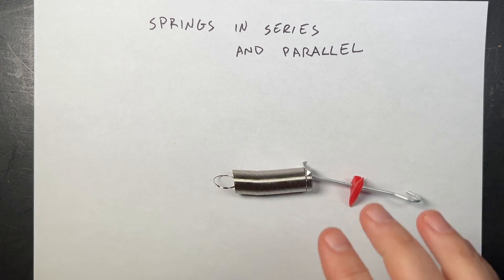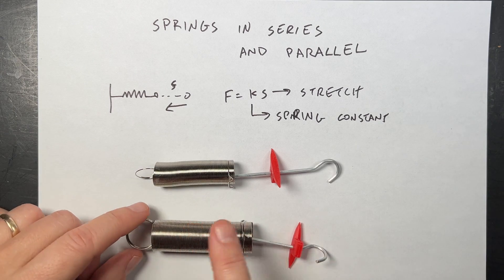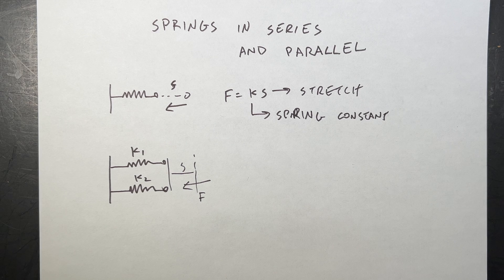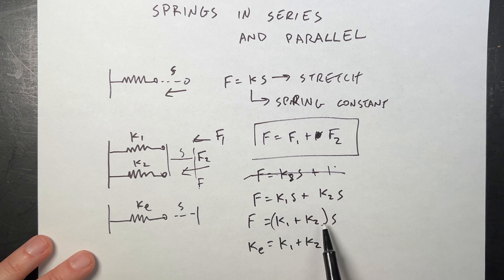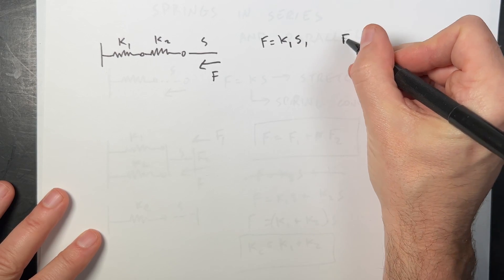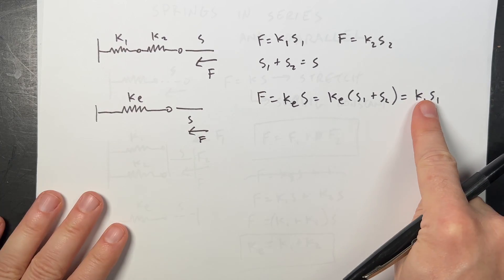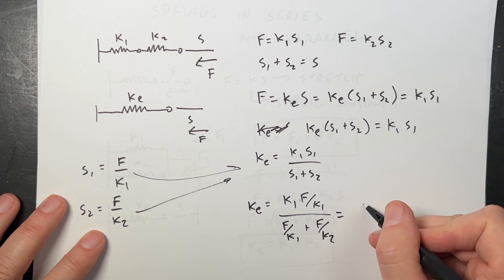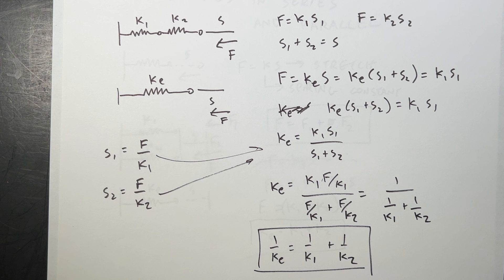Equivalent Spring Constant for Parallel and Series Springs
What is the equivalent spring constant for two unequal springs in series?  What about two unequal springs in parallel?